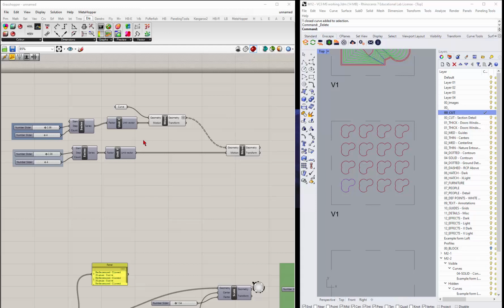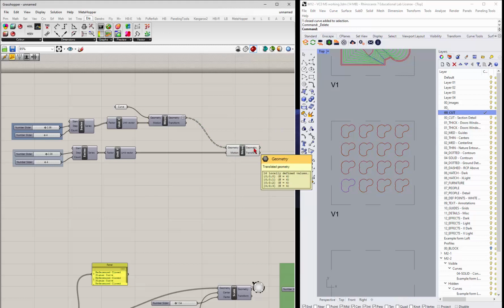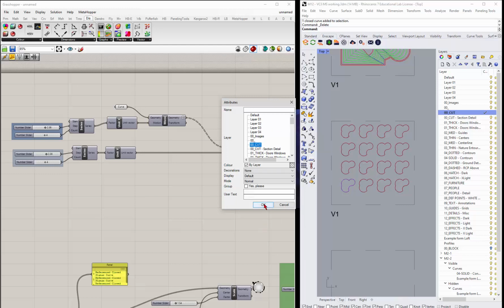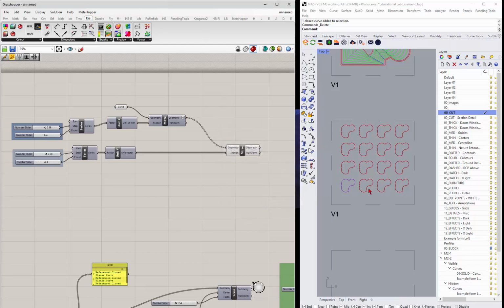05 M1.2 Pattern Baking Grasshopper curves into Rhino